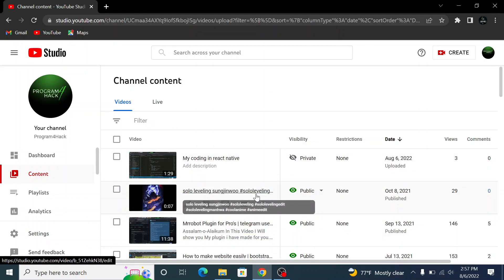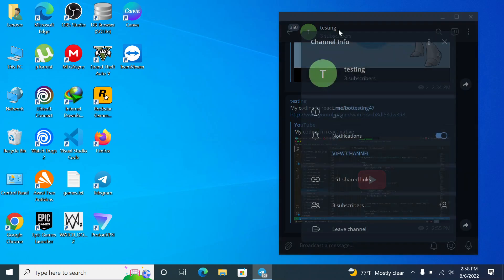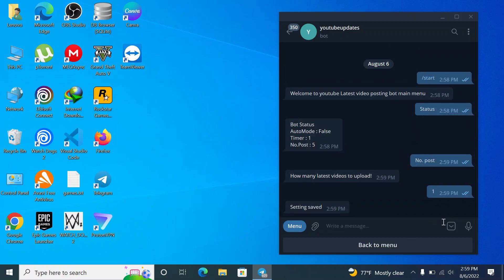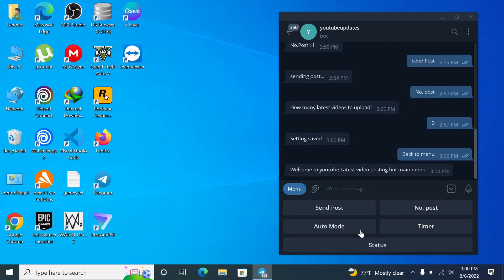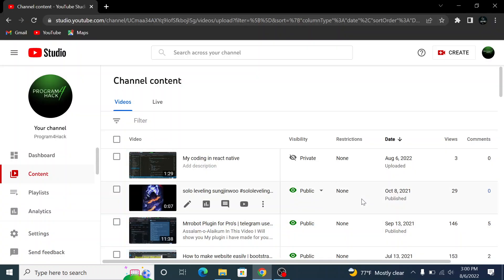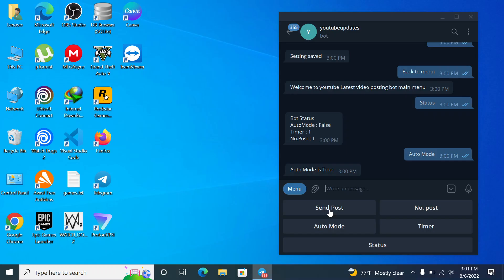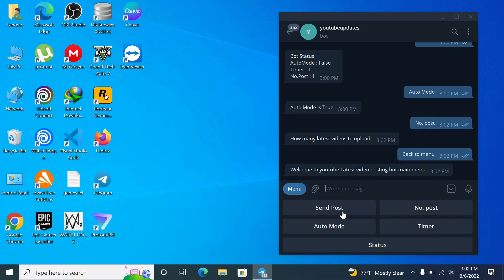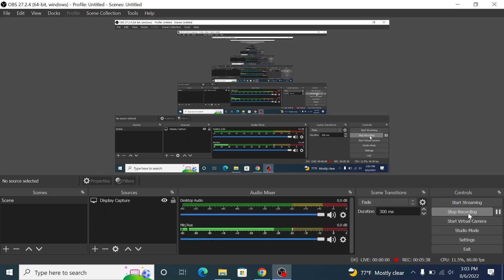Telegram bot to send YouTube videos link in channels and groups Automatically